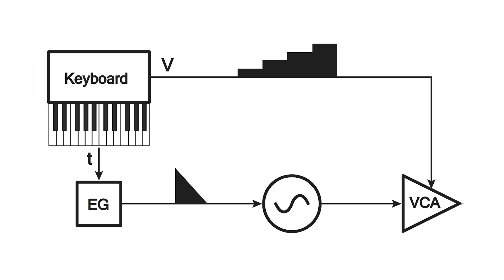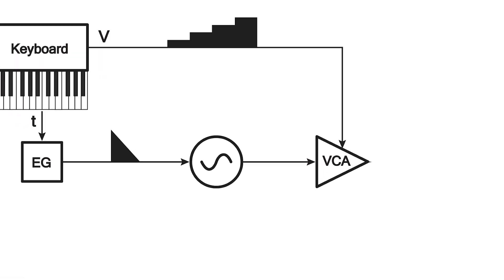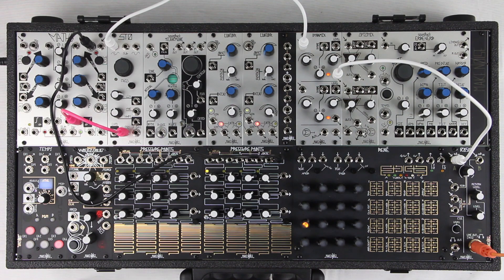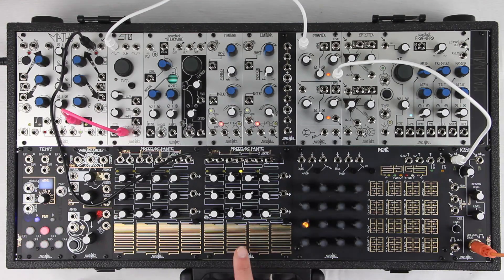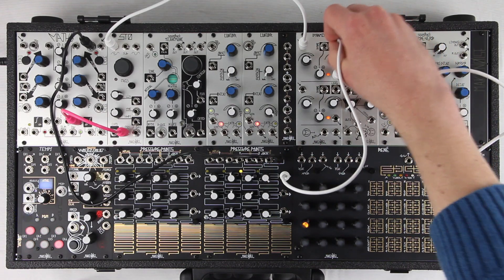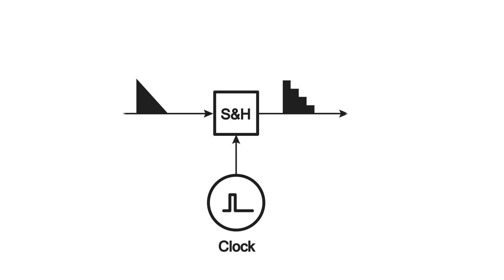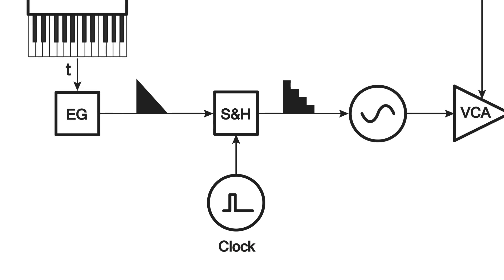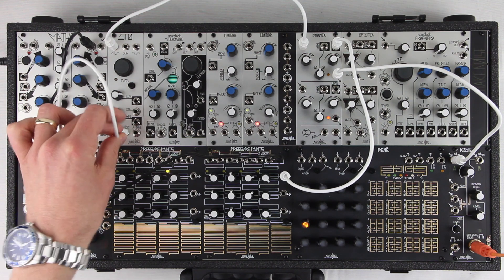Strange Envelopes: Pitch Envelopes for Slurs and Glissandi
Allen Strange wrote the book on modular synthesizers in the 1970s. Electronic Music: Systems, Techniques, and Controls. Unfortunately since the expanded 1982 edition, it has never been reprinted, and in today’s landscape where more people have access to modular synths than ever before, very few have access to the knowledge contained within. This video series will explore patches both basic and advanced from Strange’s text. Even the simplest patches here yield kernels of knowledge that can be expanded upon in infinite ways. I have been heavily influenced by Strange since long before I became a modular synth educator. Please share this knowledge far and wide.

This video shows using envelopes for pitch rather than amplitude, using the "keyboard" of Pressure Points for amplitude instead: a reversal of the most typical patch. The result is variable-volume slurs, which can be changed to glissandi by patching a sample and hold in series.